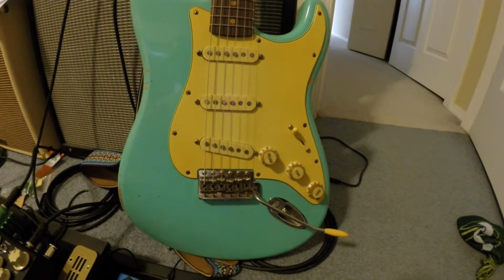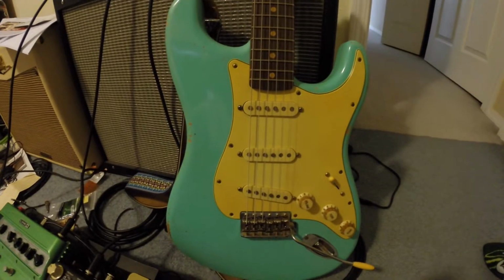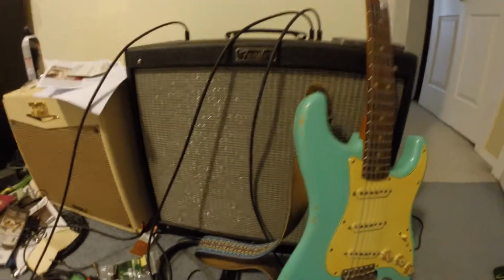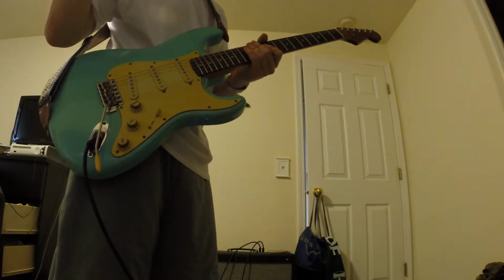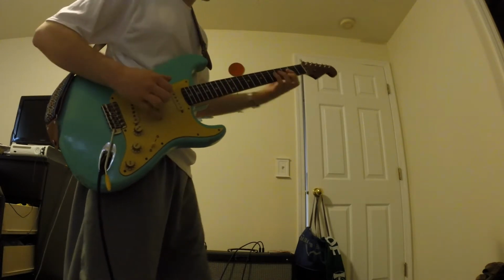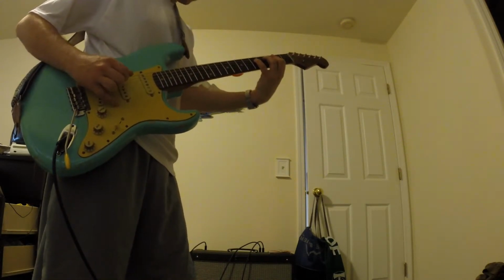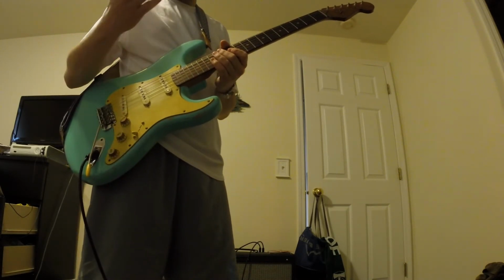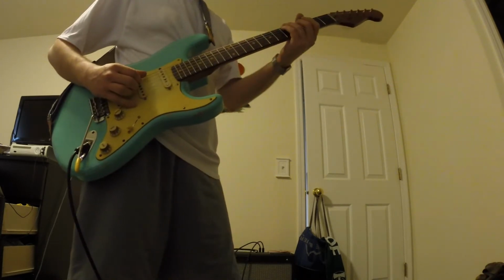MJT Sea Foam Green Strat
My new MJT Strat bought from Mike Oday off Reverb.com.  Sellers name is Mike's Shop.  Great Guitar Go get one!!

Playing through a Fender Hot Rod Deville 2x12.

Pedalboard starts with a Fulltone Octafuzz, Cry Baby Wah, Danelectro Transparent Overdrive, Shiva Mod Maxon SD9, Vertex Boost, Landau Chorus, Line 6 DL4 and a Strymon Flint.

Songs are as follows 1) Original Recording  2) Burning Water: Wish You Were Mine  3)Tedeschi Trucks Band: Part of Me   4)Original Recording   5)Michael Landau: Happy Days Are Here or Noise For Neighbors: It's Not Over ( Depends on how you look at it ).